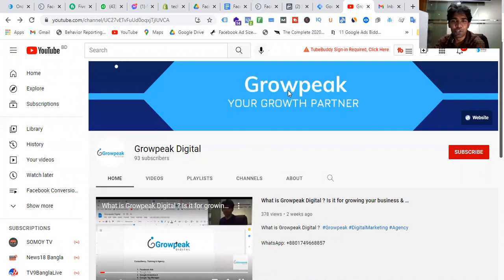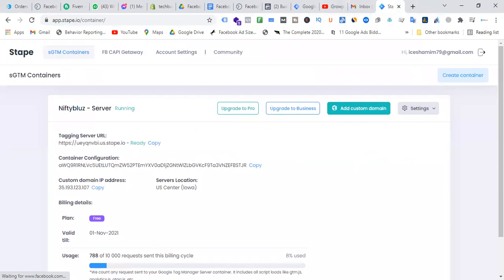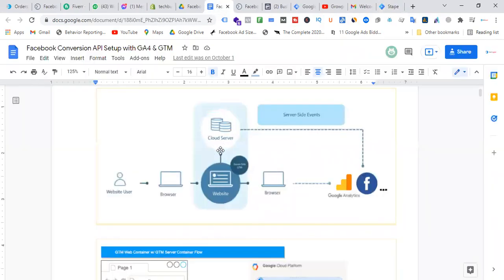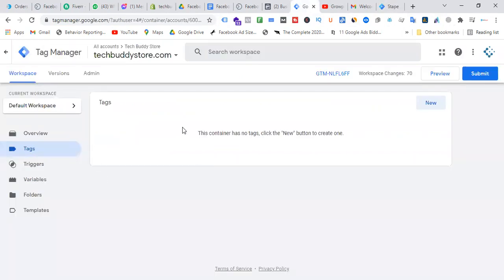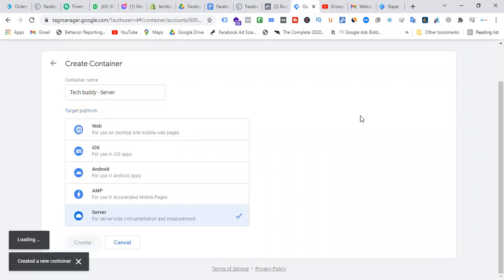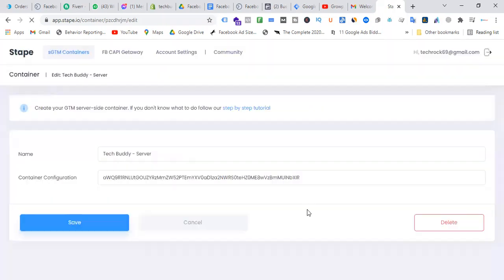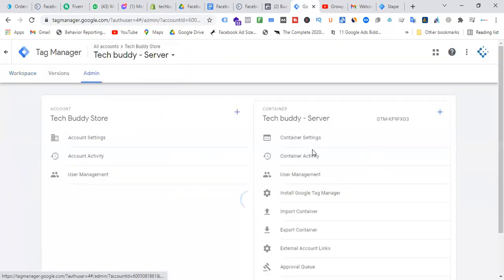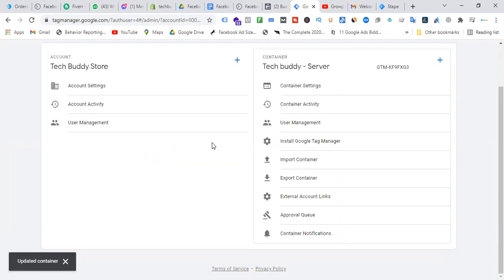How to Setup GTM Server-side container using Stape.io | Facebook Conversion API with GTM